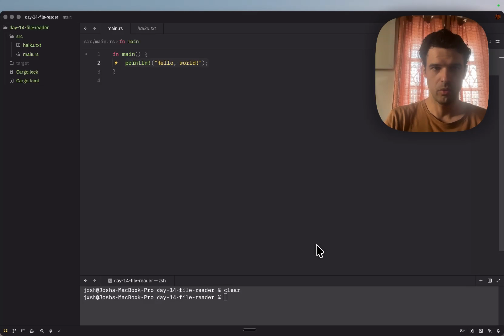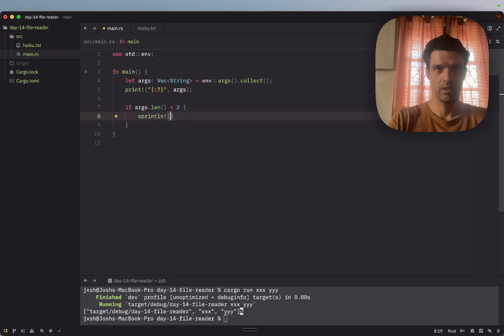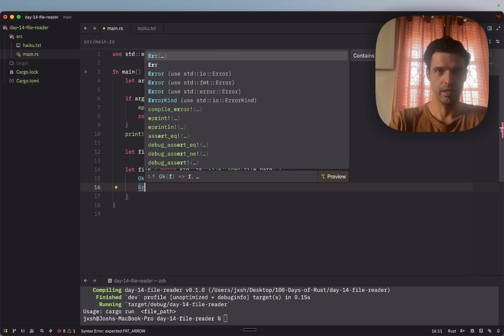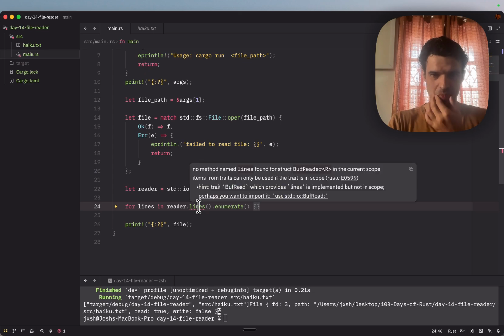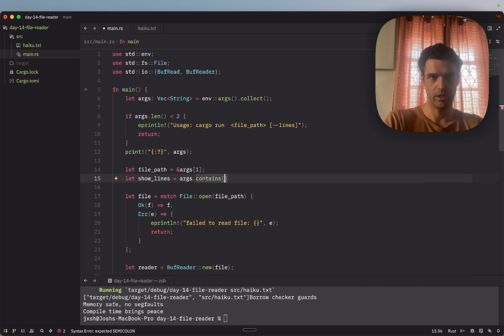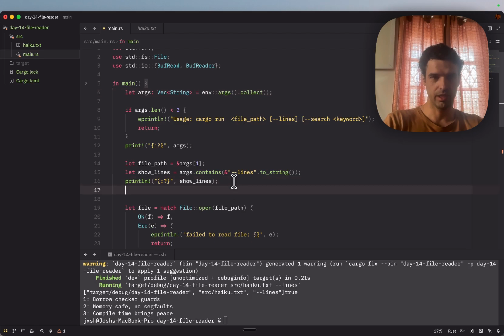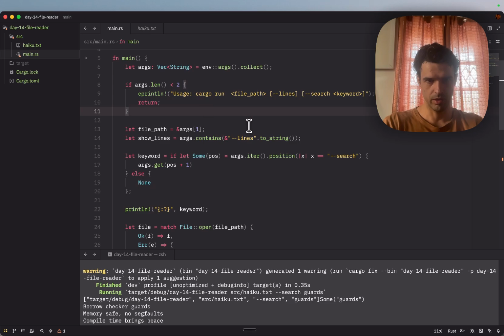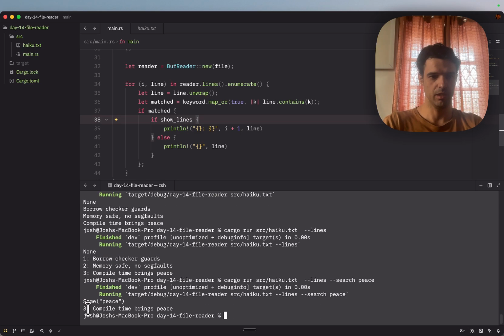Rust for TypeScript Devs - Day 14: File Reader